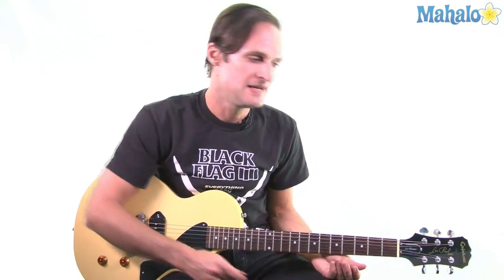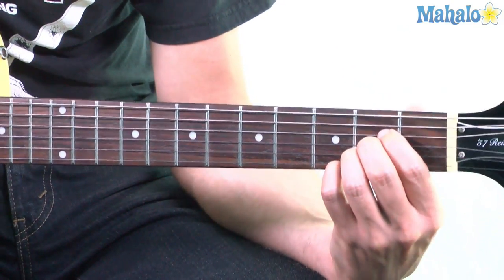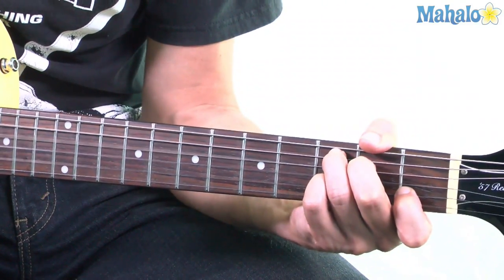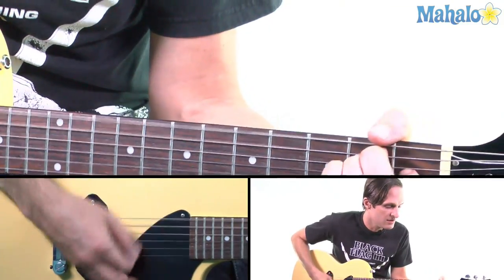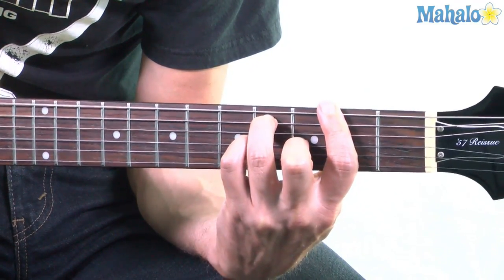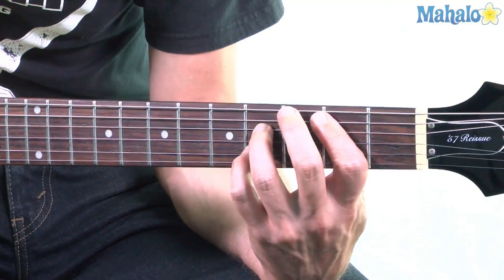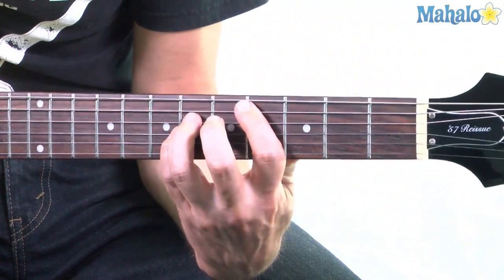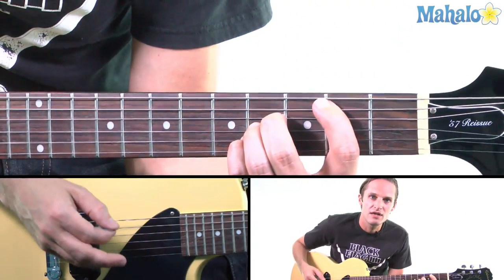How to Play "Lola" by The Kinks on Guitar